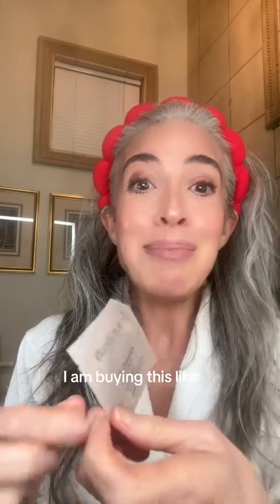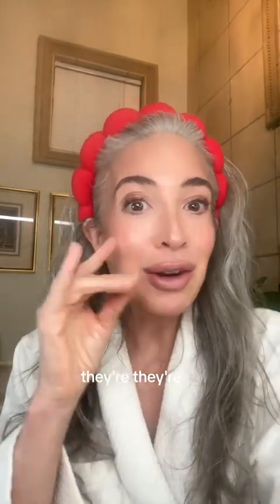3 of my favorite skincare product empties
Skincare Product empties that I absolutely love!

Love by Jade, glow booster @Love by Jade Skincare

Luzern L'essentials alpine rose nectar masque
"LUZERN LABORATORIES | Alpine Rose Nectar Masque

Natura Bisse - diamond cocoon, sheer eye

XOXO,V🌸